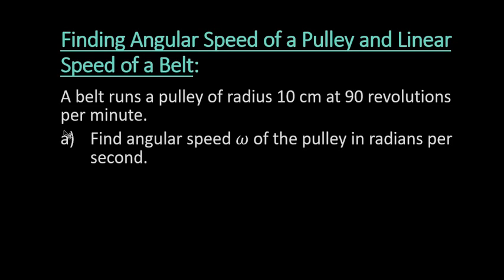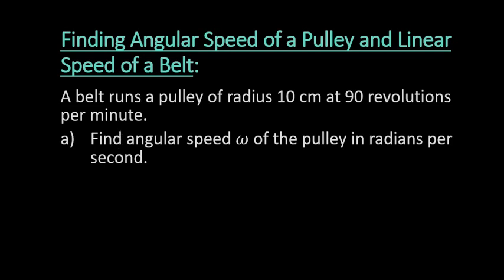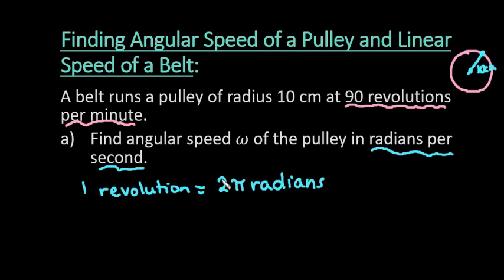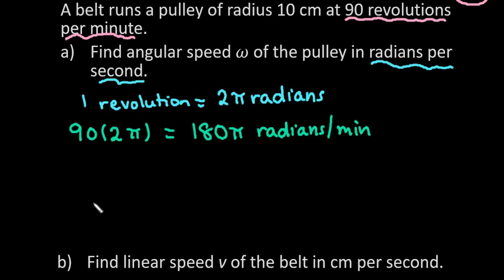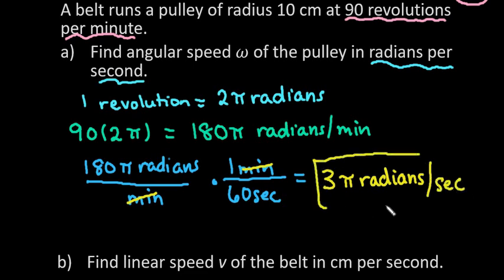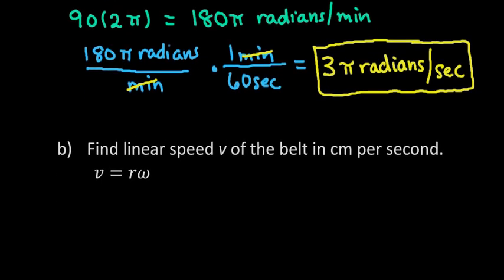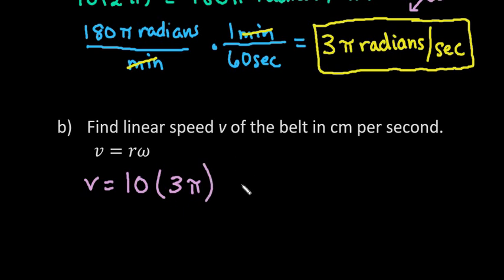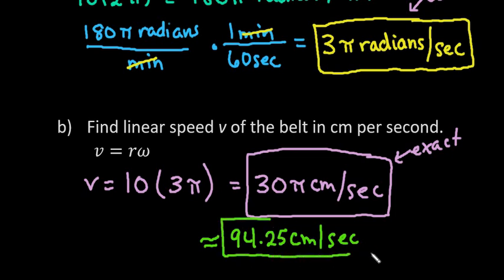Angular Speed of Pulley and Linear Speed of a Belt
Learn how to find the angular speed of a pulley in radians per second given the revolutions per minute, and then find the linear speed of the belt.